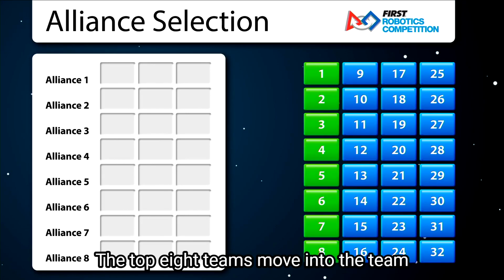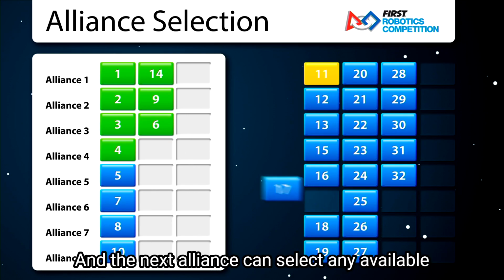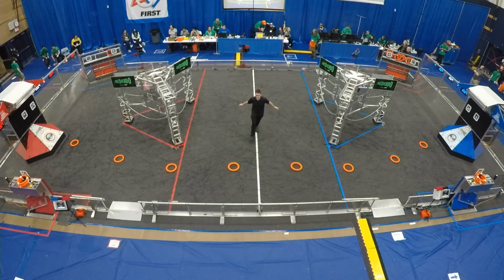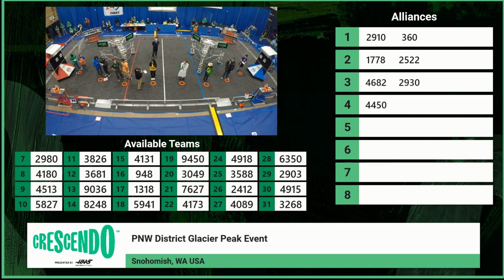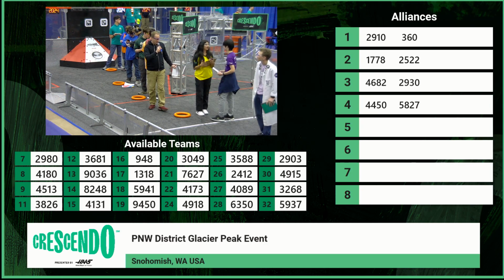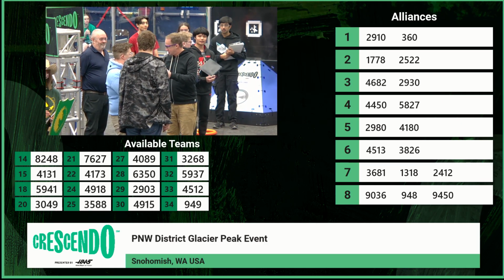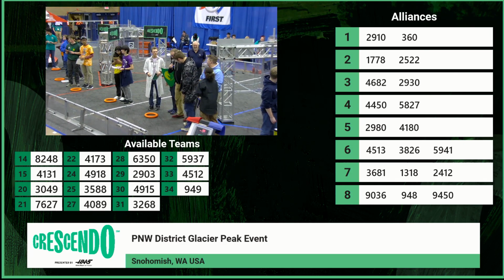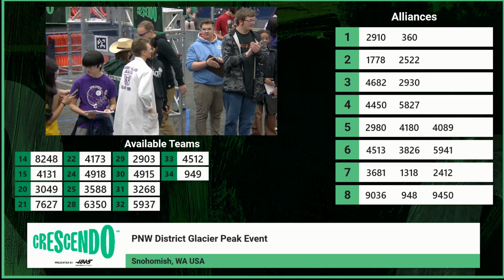2024 PNW District Glacier Peak Event Ceremony Alliance Selection